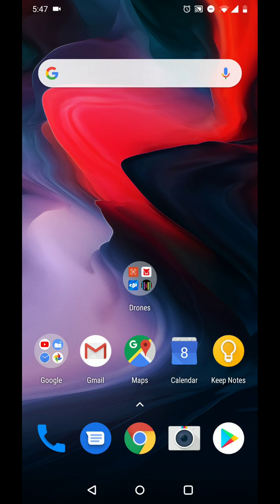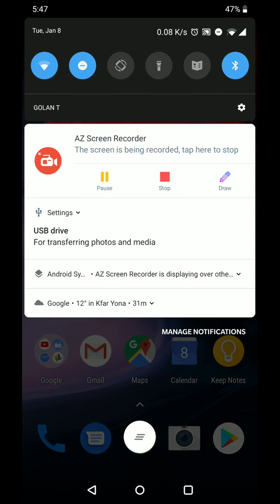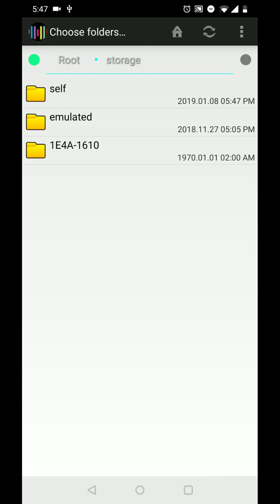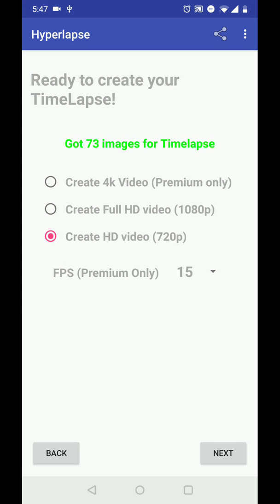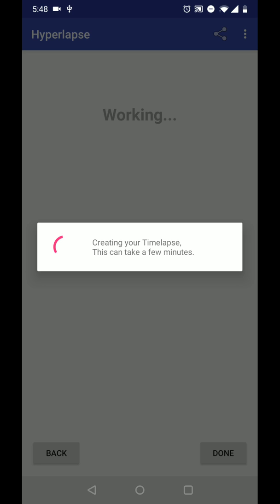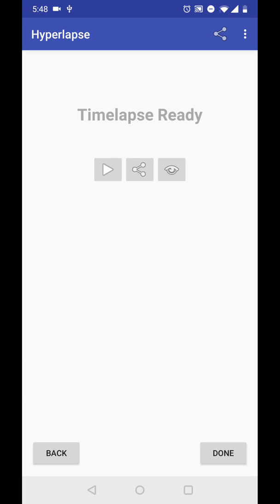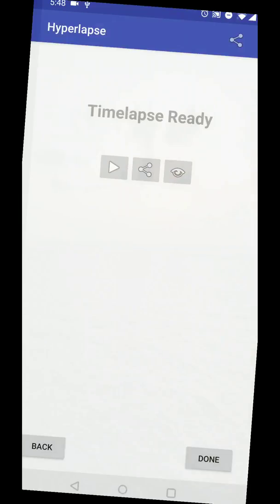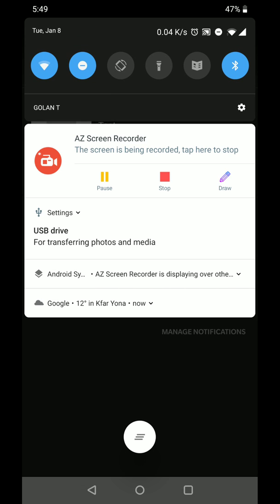Hyperlapse for drones Android App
Create Hyperlapse video in a few mins directly from the drone sdcard.
The app supports 4k, changing the Frame rate, direct sharing.